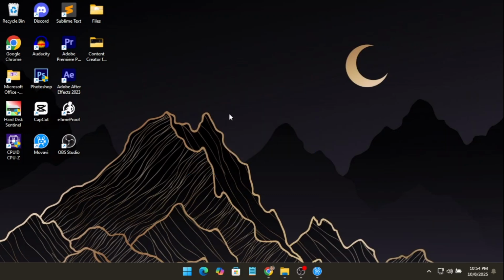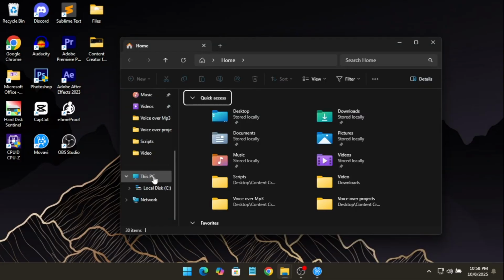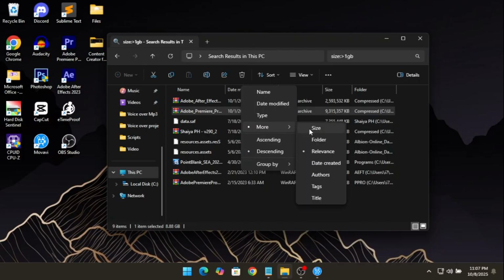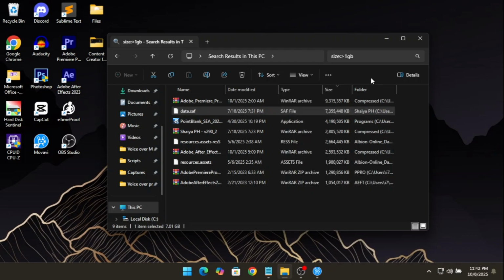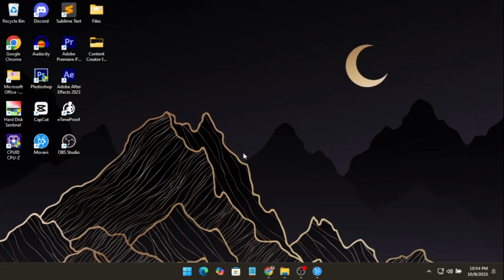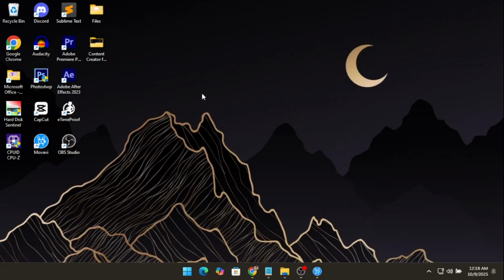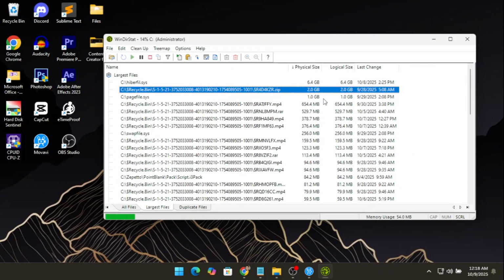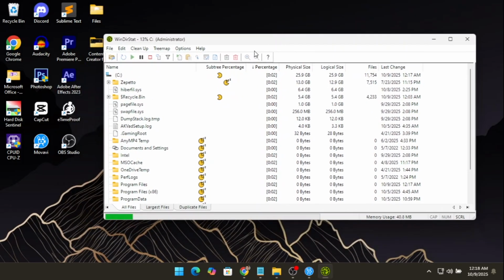How to Find Large Files on Windows 11 (Free Up Space Fast)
Easily Locate Large Files on Windows 11 to Free Up Disk Space in 2025

If your Windows 11 PC is running low on storage, this complete 2025 guide will show you exactly how to find large files and free up space fast. Over time, old downloads, temporary files, and unused apps can take up valuable storage, slowing down your system. Thankfully, Windows 11 offers built-in tools and a few quick tricks to locate and delete large files safely — without affecting your important data.